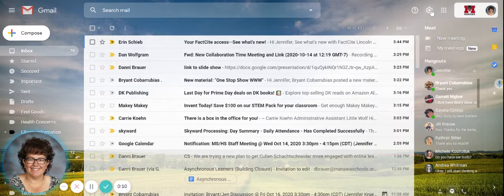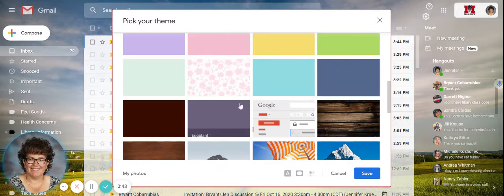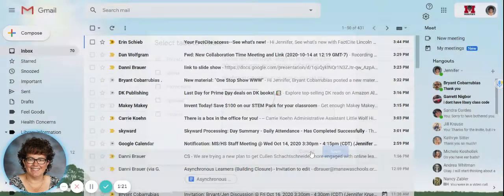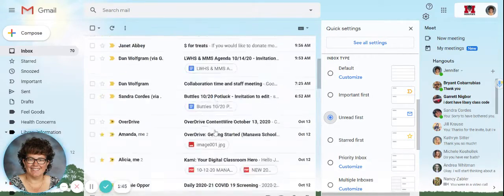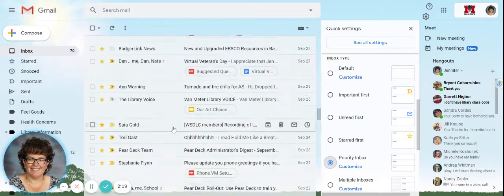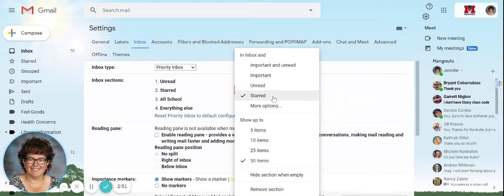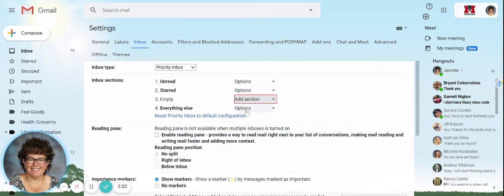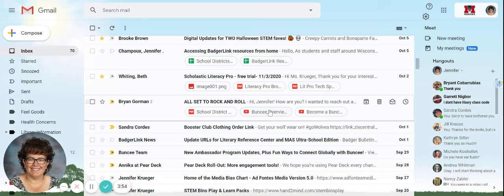Gmail Priority Inbox & Other Settings